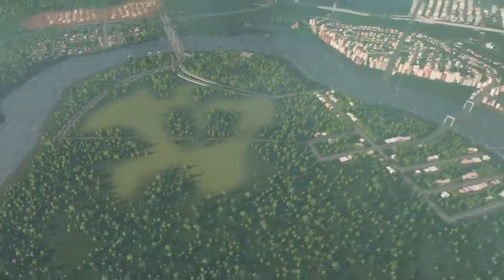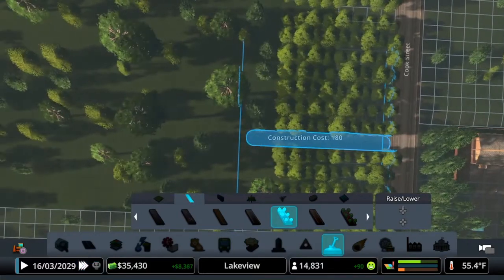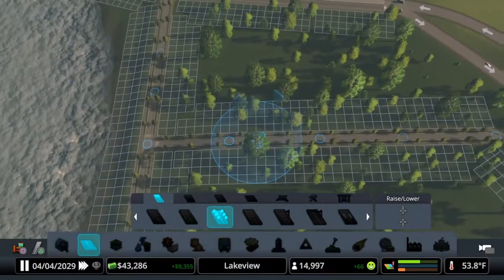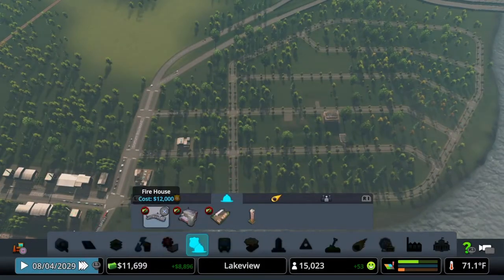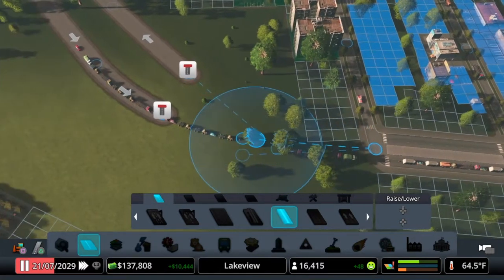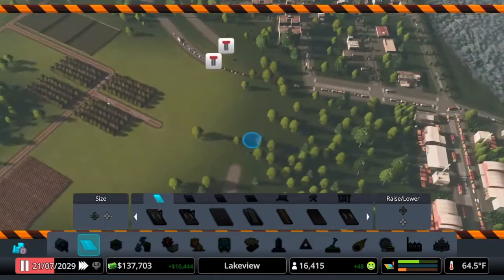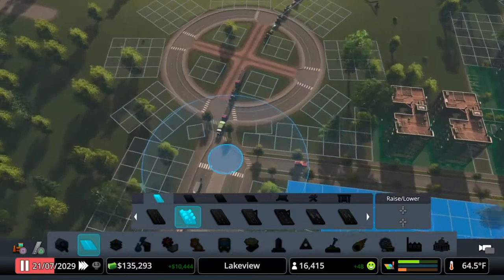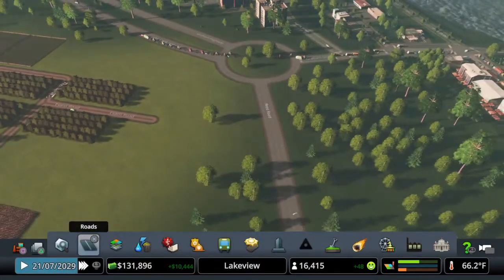Lakeview E11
Welcome to Normog Gaming.

The Old Platoon Channel

*Schedule* may vary due to "real life"

--Wednesday - Misc Video/Stream

--Thursdays* every other week - Battlefield- Mayhem Mashups

--Friday - Cities Skylines

--Saturday - NMS Exotic Ships